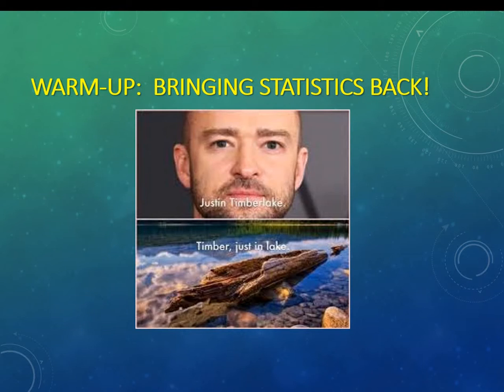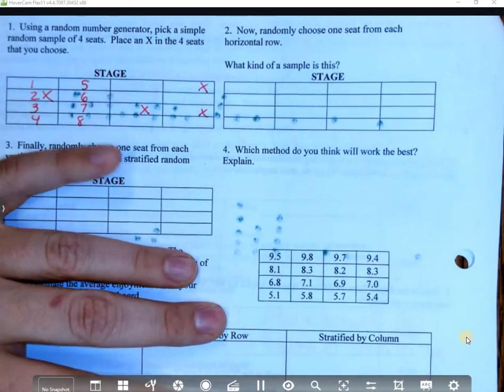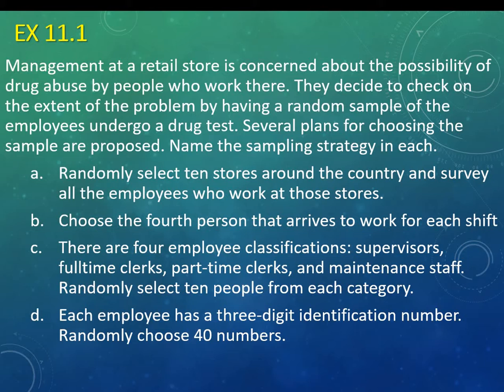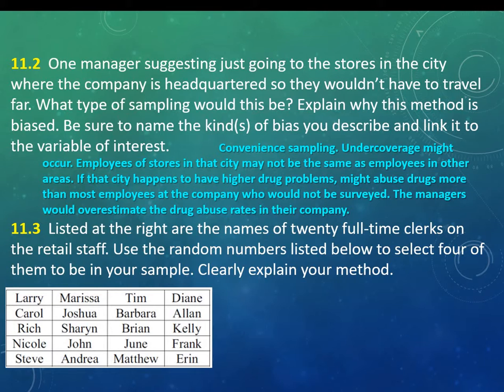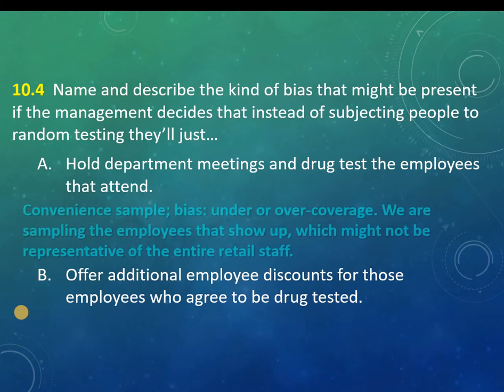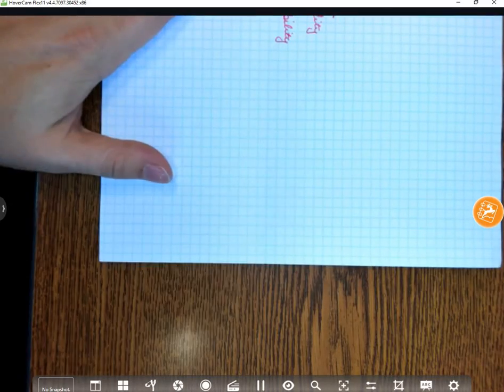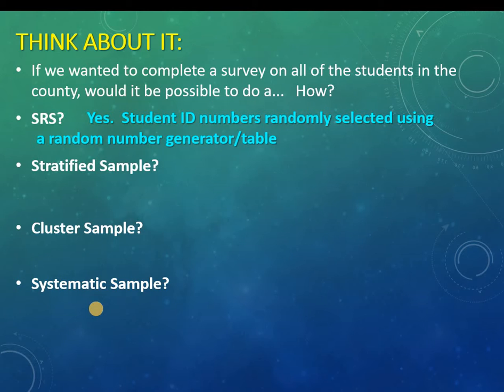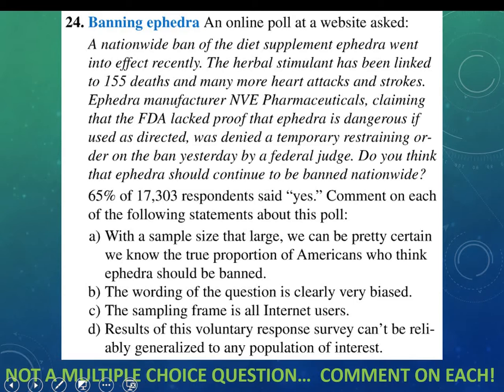Chpt 11 Sample Surveys Day 2